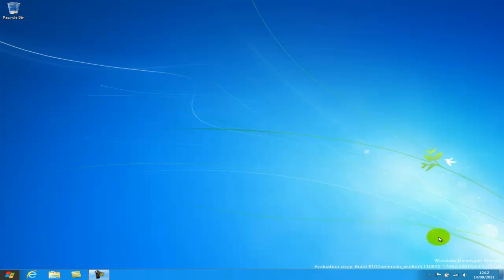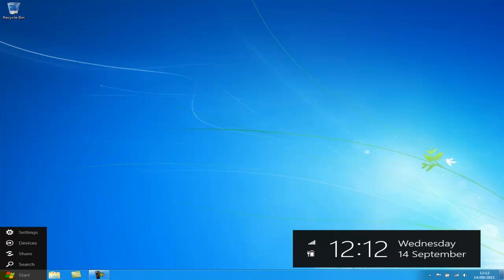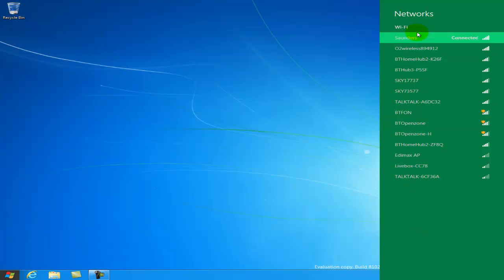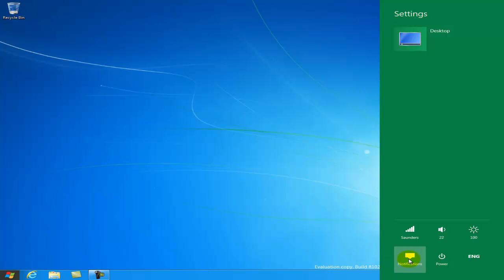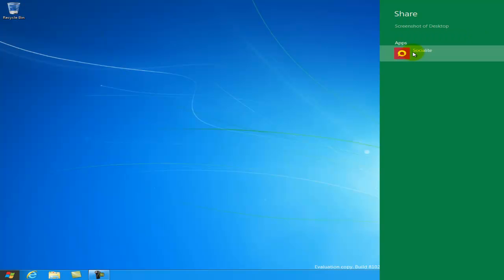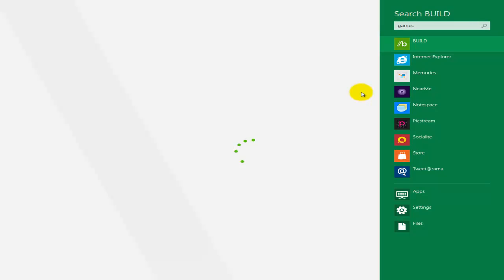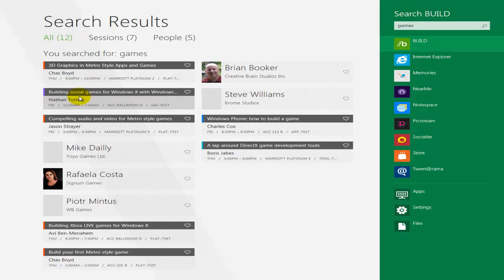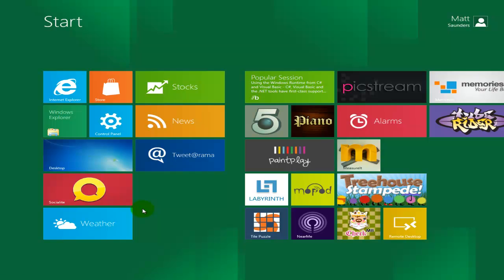Windows 8 Developer Preview - Hidden Menu